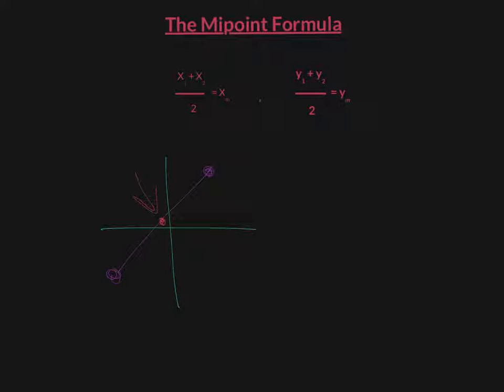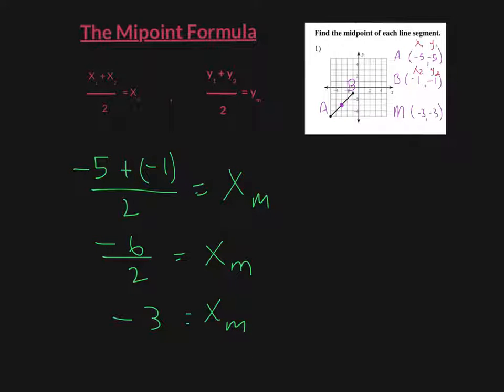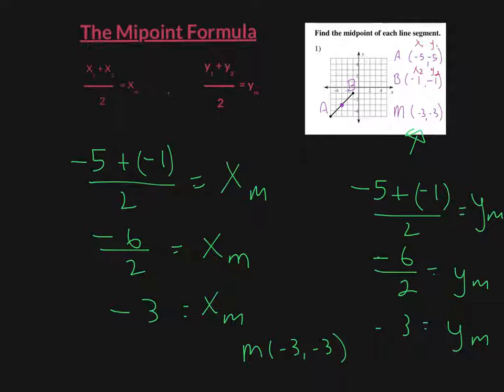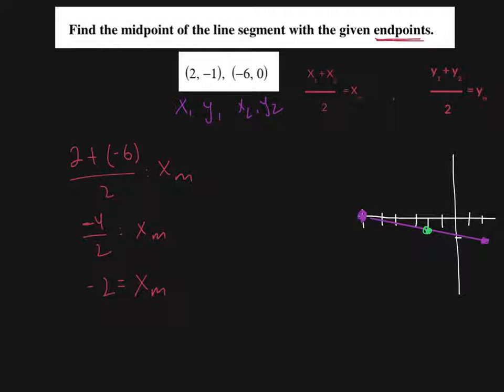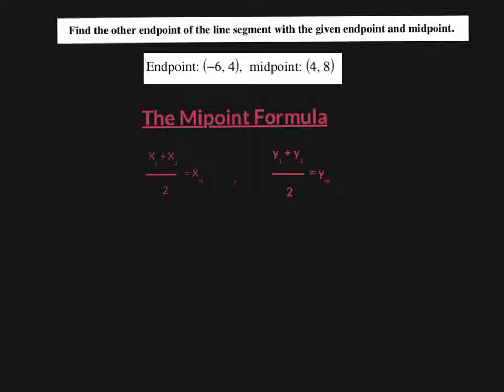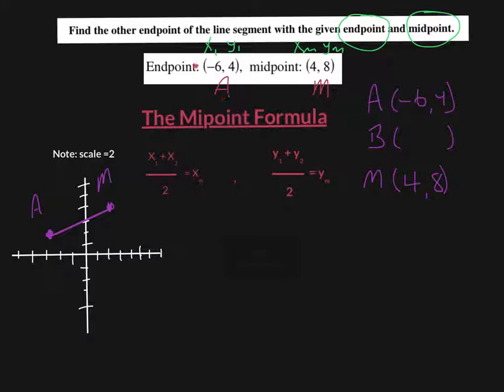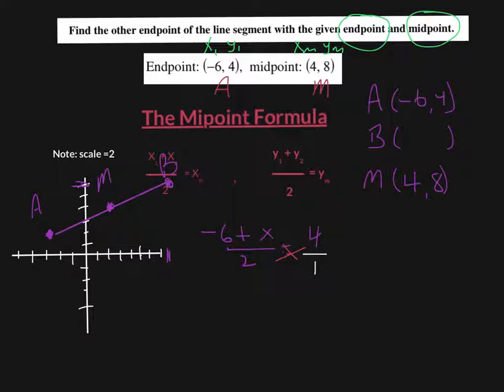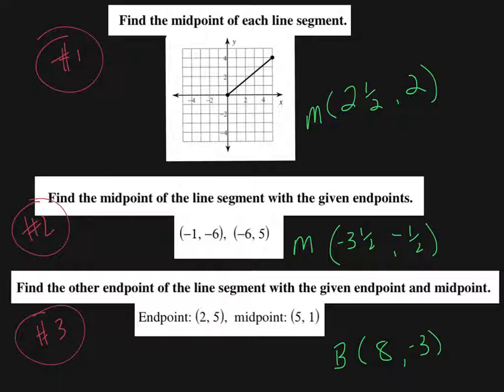Midpoint Formula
Midpoint formula with three worked out examples and 3 more to try on your own with final answers provided, but not the work.